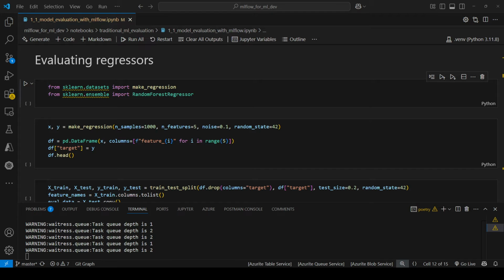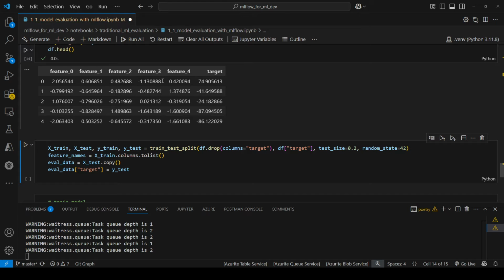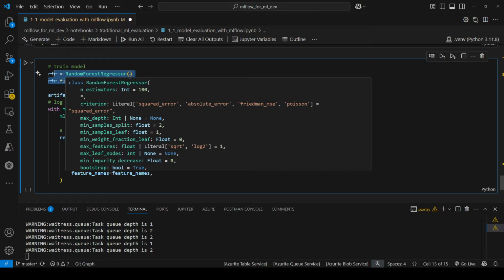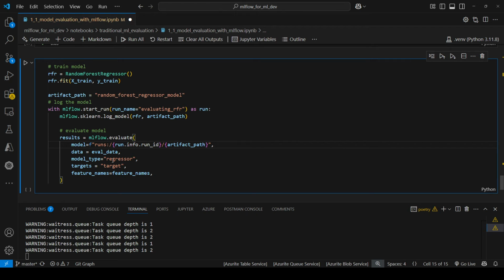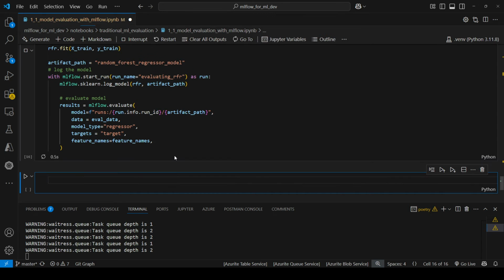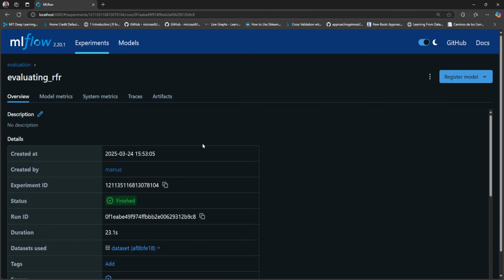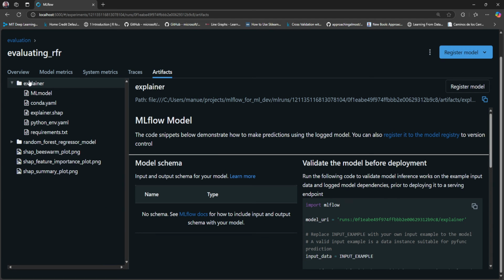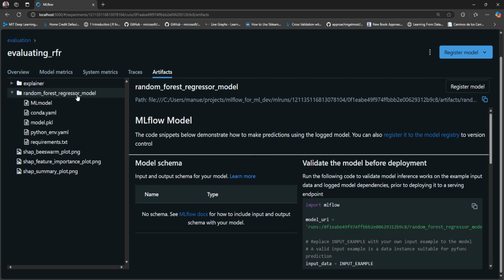37. Model Evaluation. Part 3